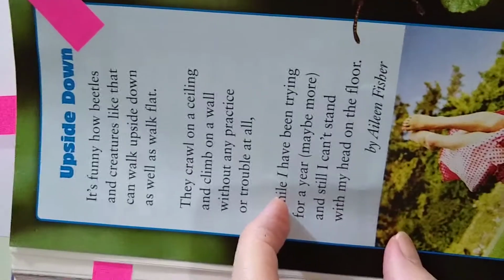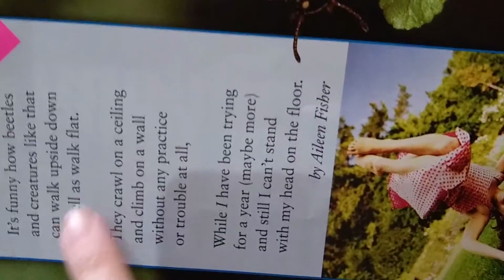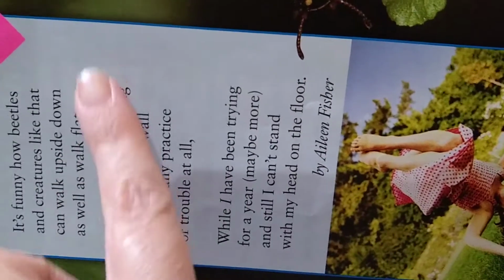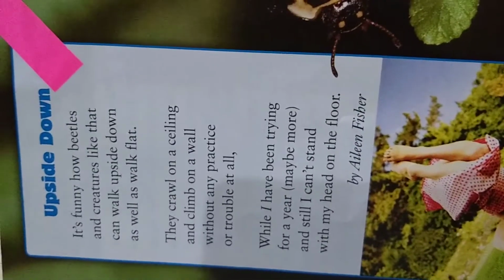Poem, "Upside Down" ELA Day 3 Continued Video 5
ELA Day 3 Continued Learning Packet
Poem Upside Down